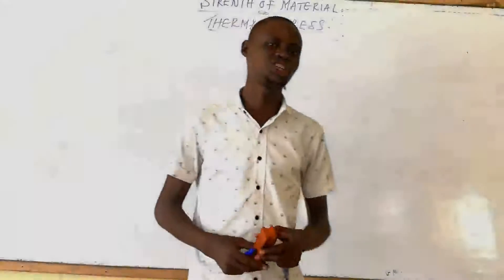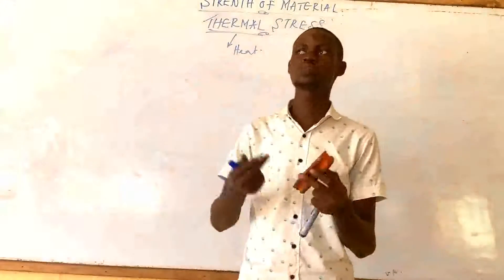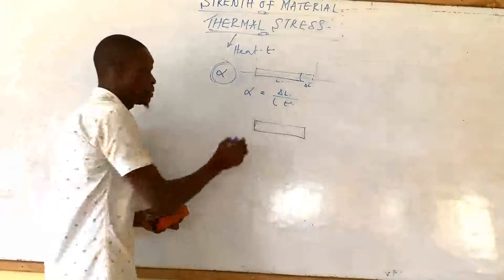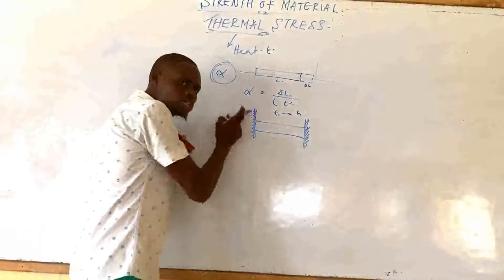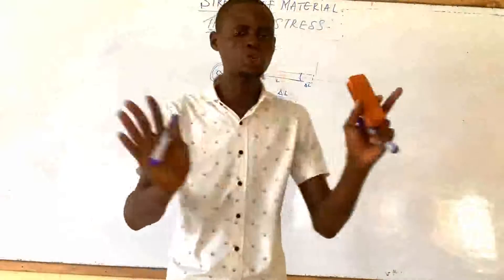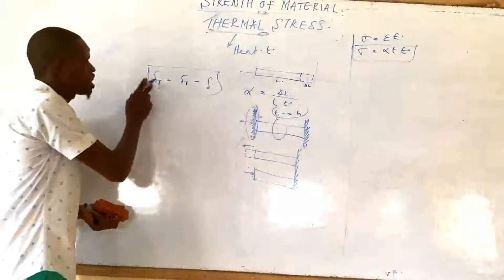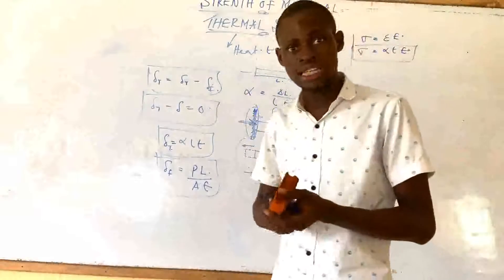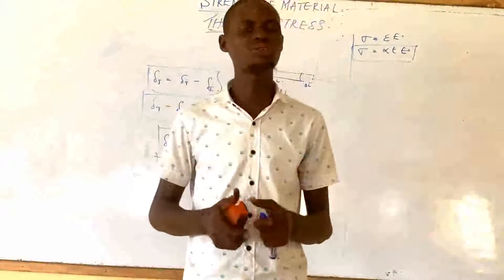THERMAL STRESS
DETAIL EXPLANATION ON THERMAL STRESS IN A BAR MATERIAL SUBJECTED TO CHANGE IN TEMPERATURE